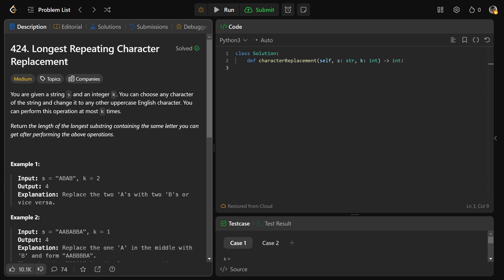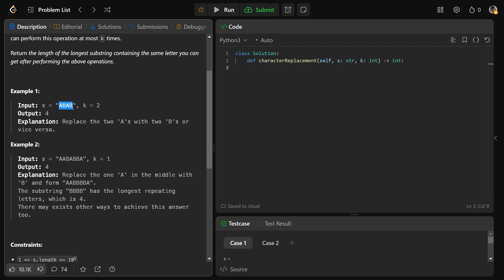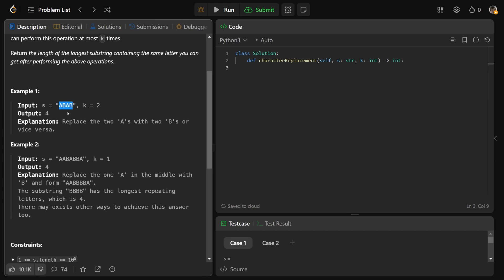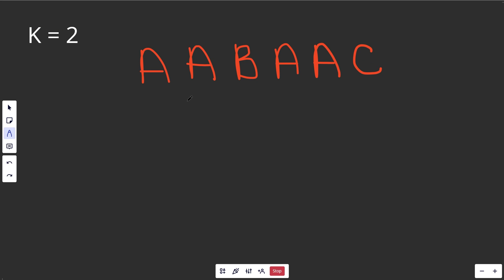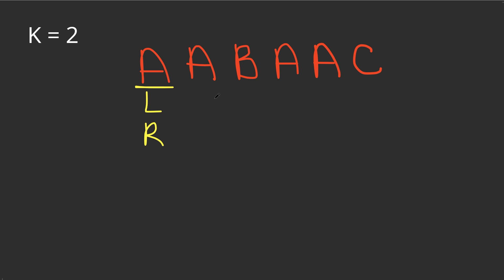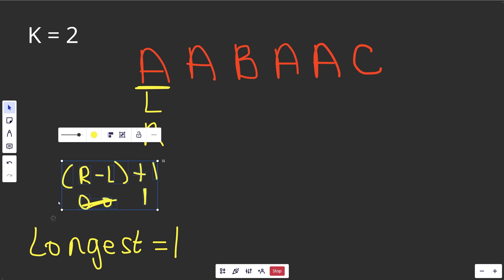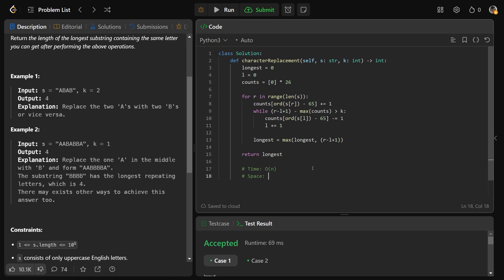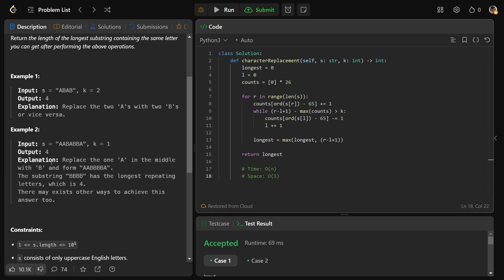Longest Repeating Character Replacement - Leetcode 424 - Sliding Window (Python)